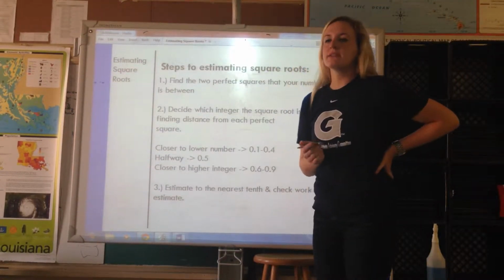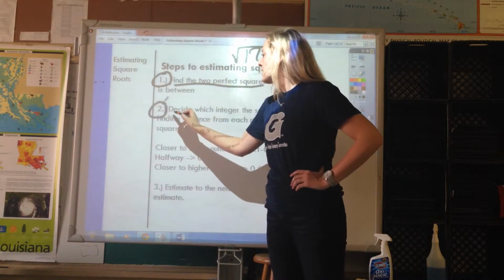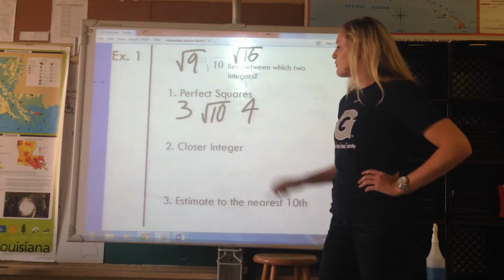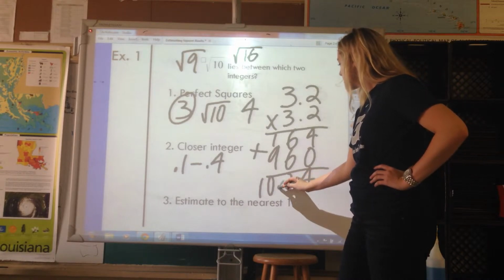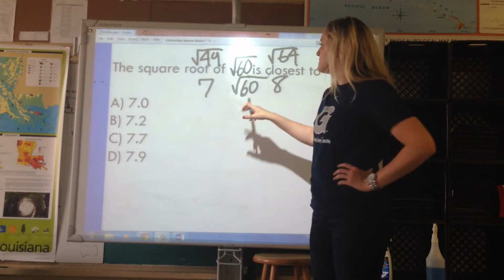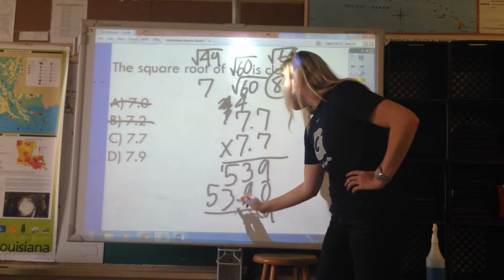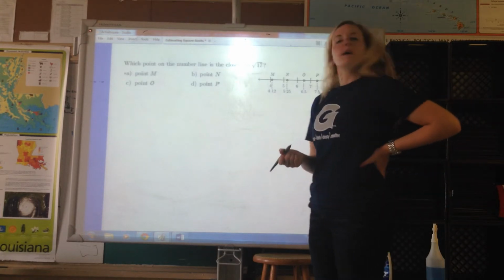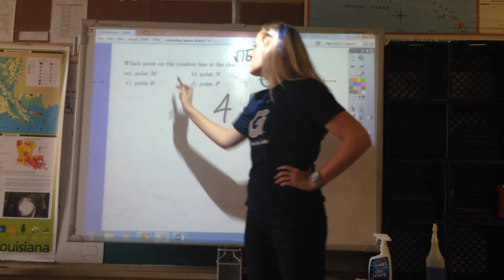8 19 Estimating Perfect Squares